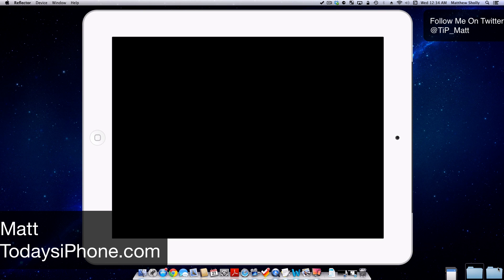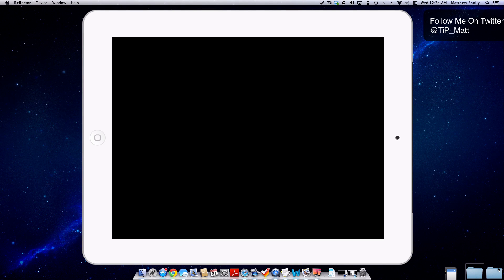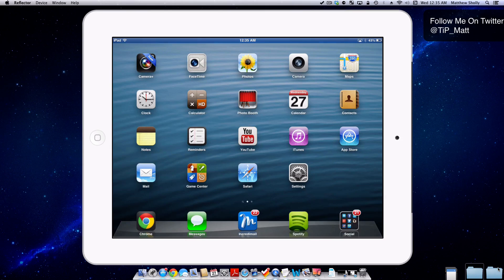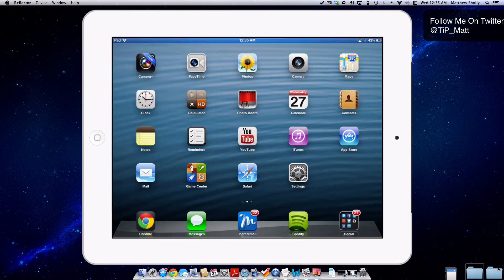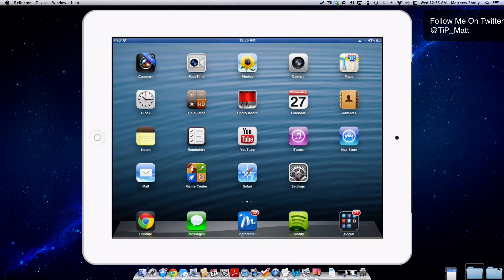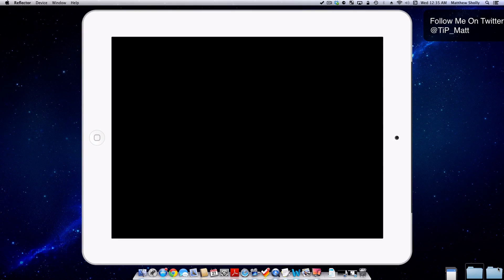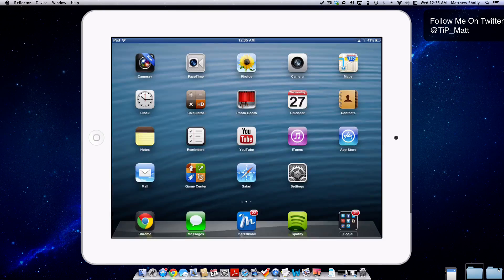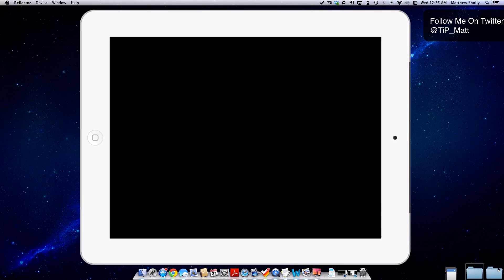Bypass Your Lock Screen Using Skip Lock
Today Matt shows us a tweak that allows users to bypass their iOS lock screen when notifications are pending. Matt also warns us of the risks of this tweak and how he recommends it should be used.

Tweak: SkipLock